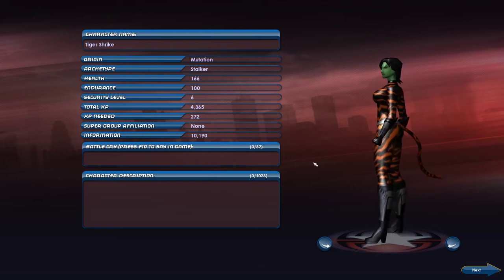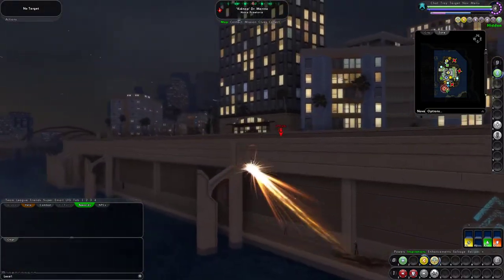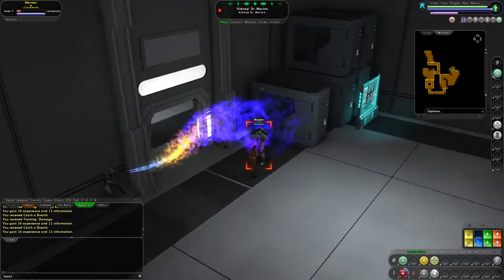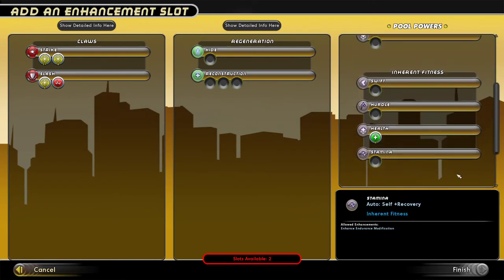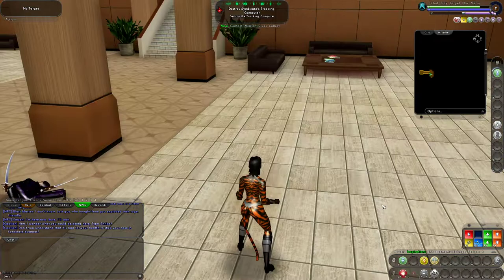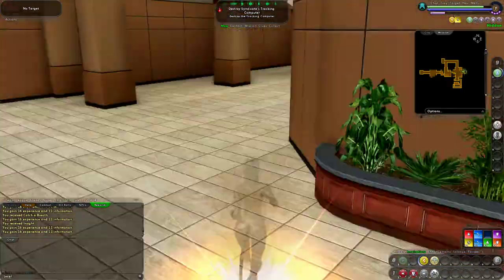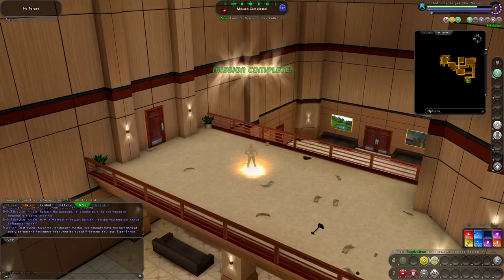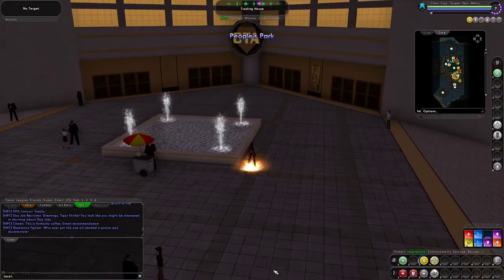City of Heroes Rebirth - The Stalker - Season 1, Ep. 6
This is a continuation of our play-through of City of Heroes on the REBIRTH server, with our Stalker, Tiger Shrike.